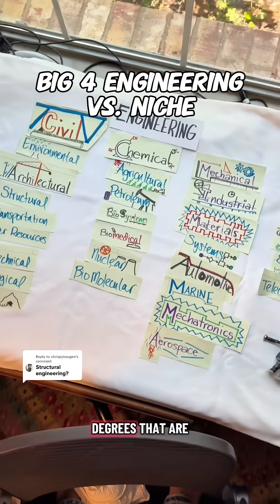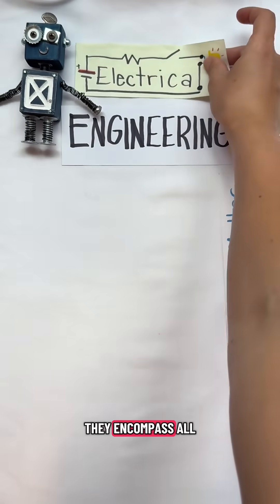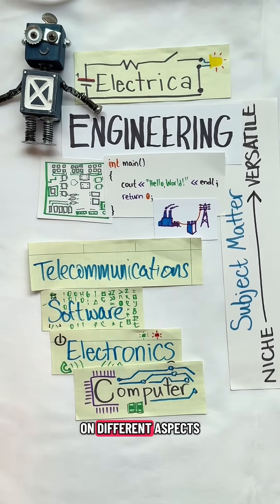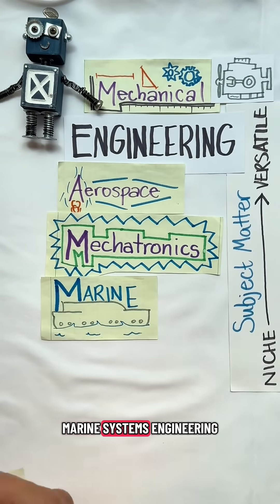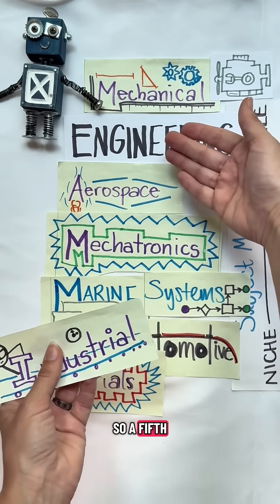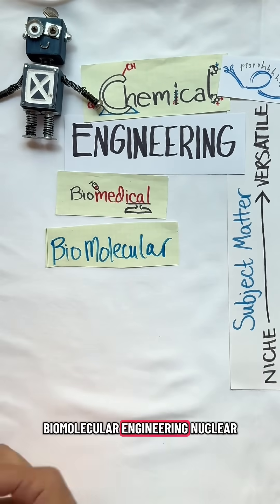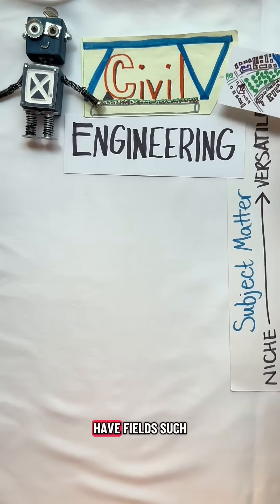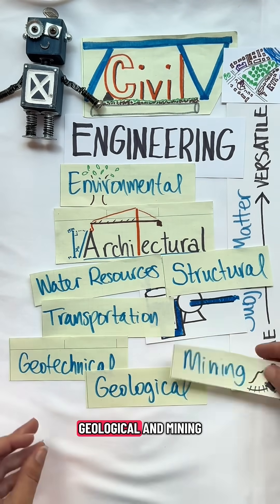This is what they mean when they say The Big 4 Engineering.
Where do all the niche engineering majors fit in under the big4 engineering fields? Here’s where.
Look for my compilation of all the types of engineer.